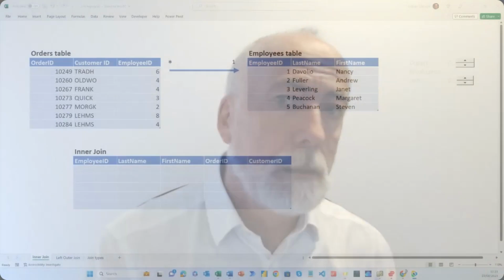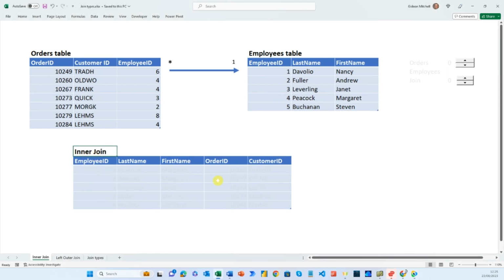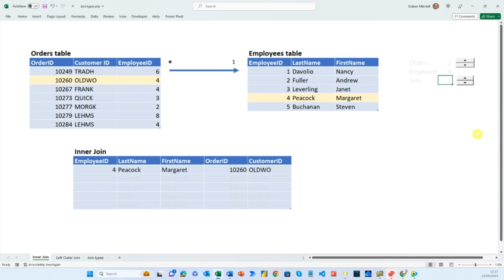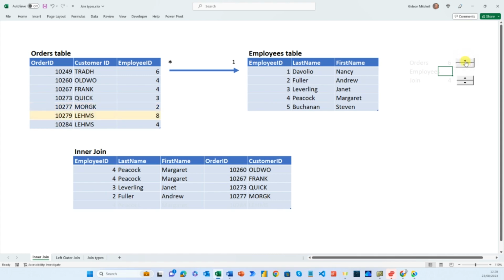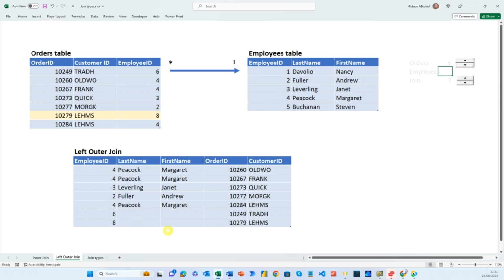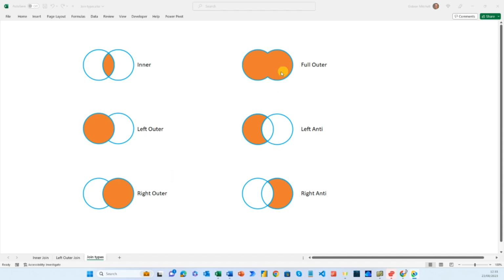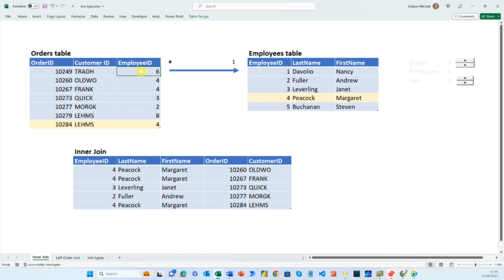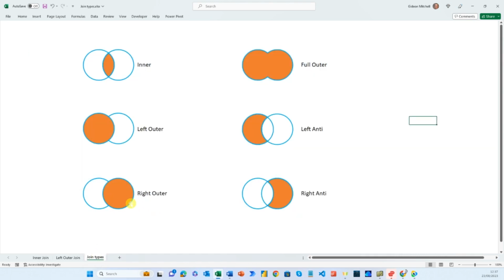The six types of Join query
Episode 5 in a series about how to use Microsoft's Dashboard In A Day (DIAD) dataset to understand the basics of working with Power BI.

This episode explains what the six types of database join mean. We will need to understand this when we come to use Power Query to apply a Merge operation between two tables. It's also really fundamental knowledge when you are working with databases.